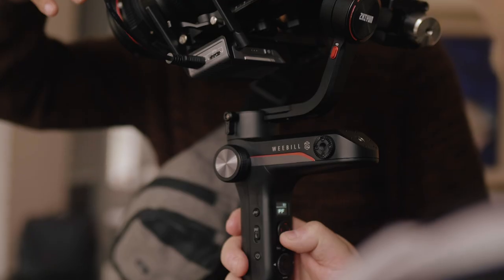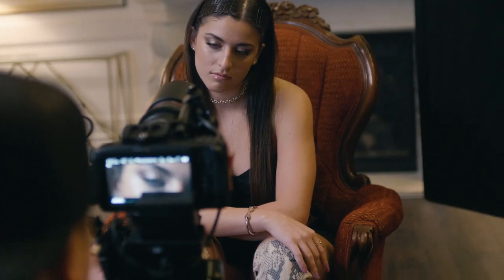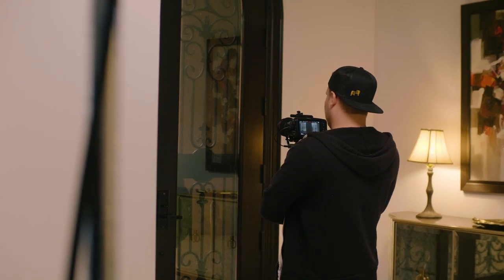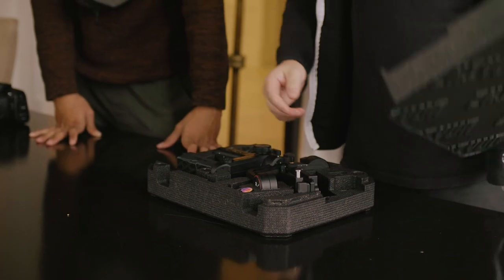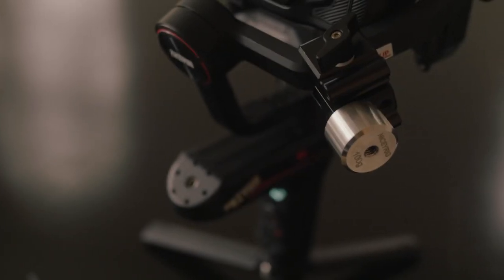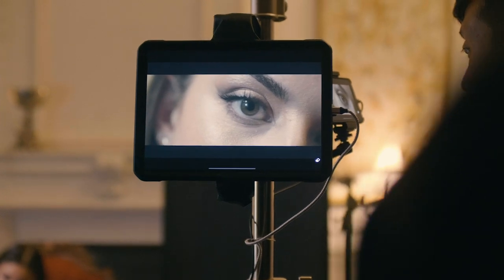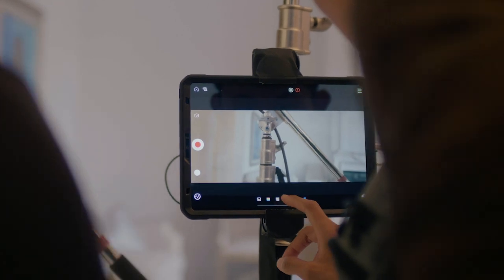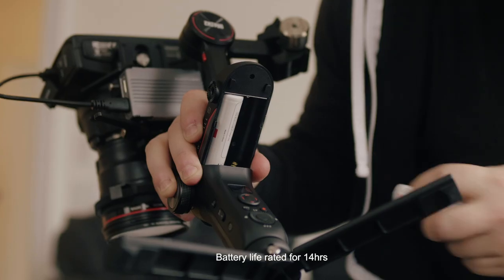ZHIYUN MOMENTS | Music Video Shot With WeebillS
In this video, Lee partnered with Zhiyun to shoot a music video with WeebillS & Image transmission module and show what it's like in an actual production environment for a full day shooting. Check out the video and let's see how the WeebillS performs.